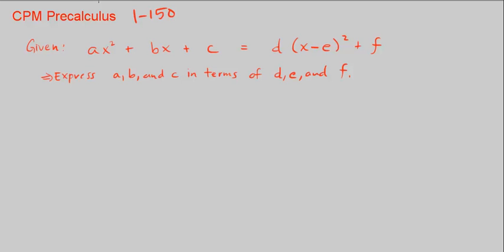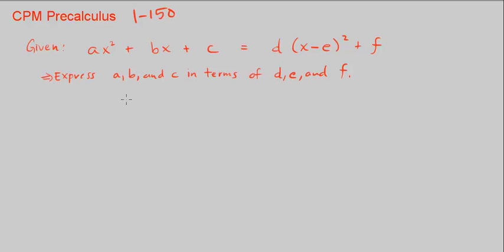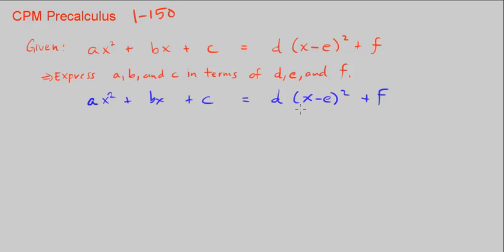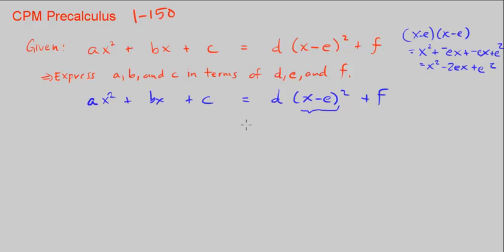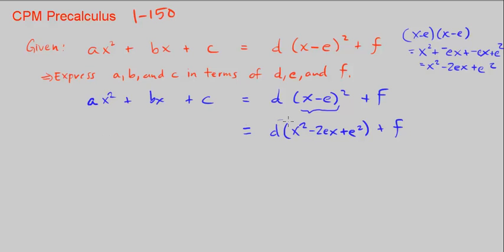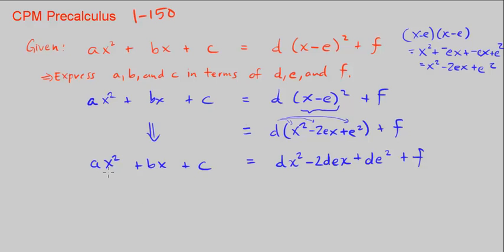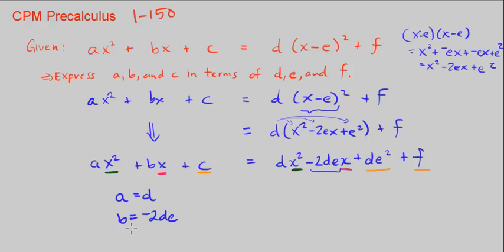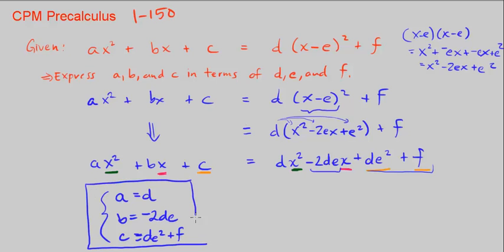CPM Precalculus 1-150 - Express in terms of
Express in terms of